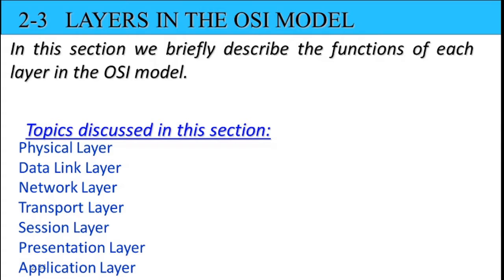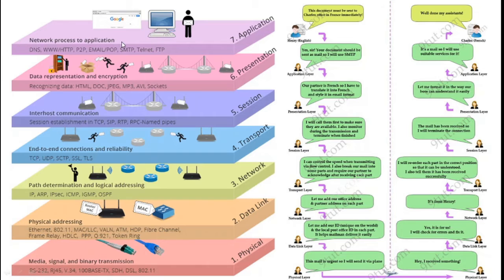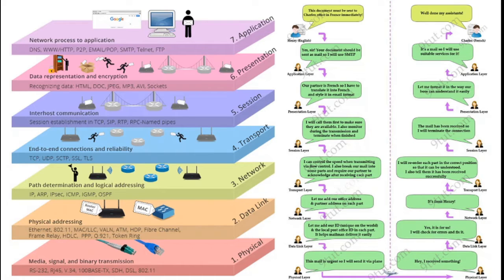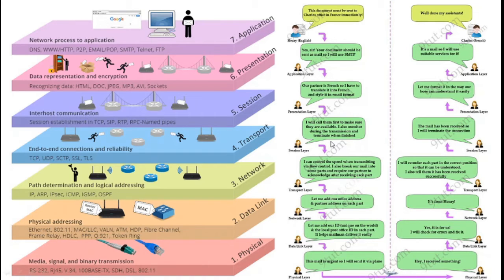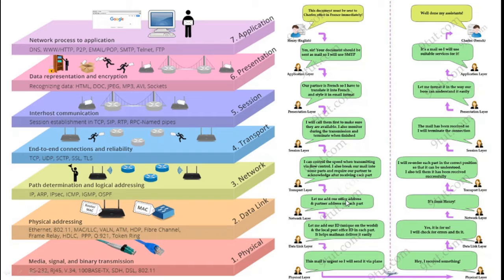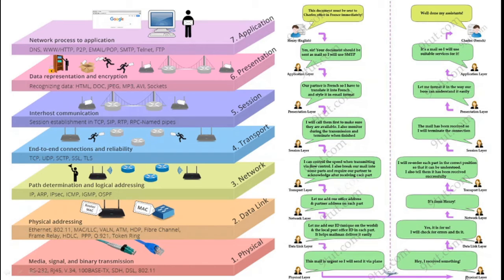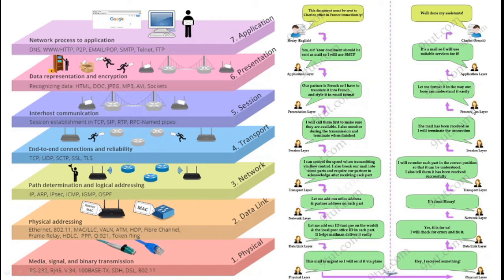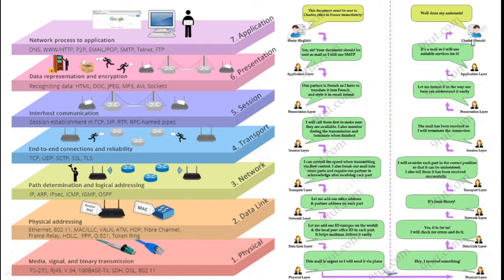Layers on OSI Reference Model | Unit 1 - CS8591 - Computer Networks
Layers on OSI Reference Model | Unit 1 -  CS8591 - Computer Networks - Dr. G. Nagappan